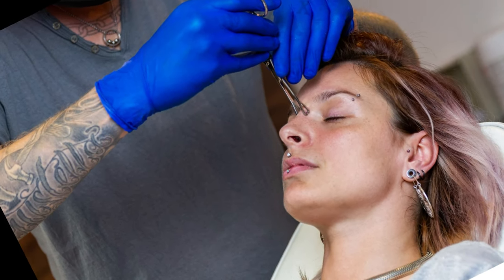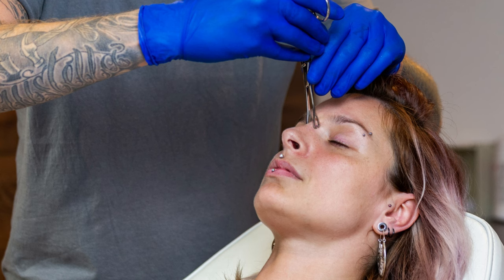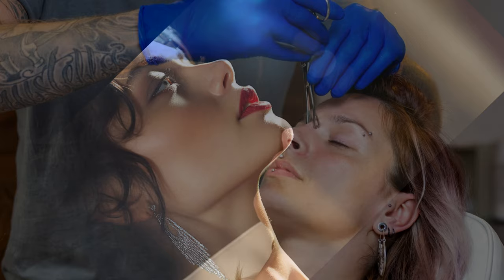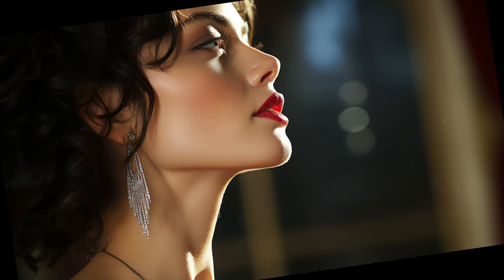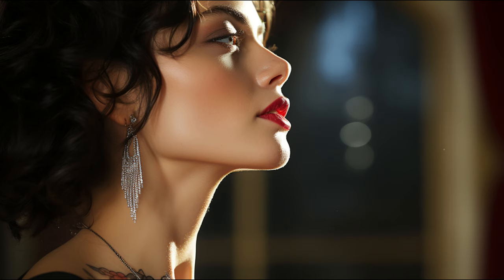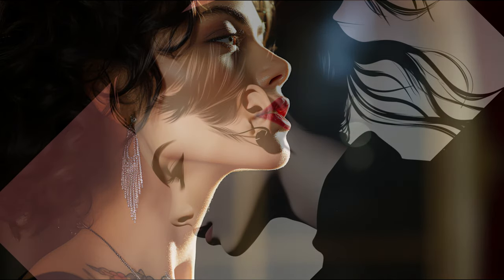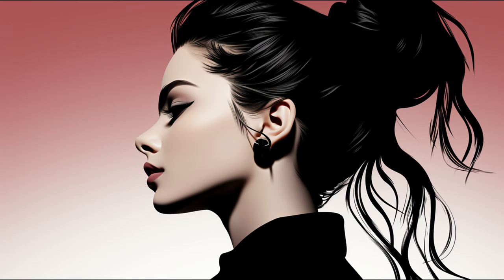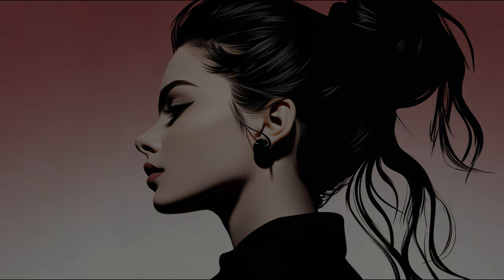Unveiling the Sideburns Piercing: Dare to Be Different!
Discover the allure of the sideburns piercing, a unique facial adornment that's making waves. From its placement to aftercare, dive deep into everything you need to know about this trending style. Whether you're a piercing enthusiast or just curious, this video is for you.
Sideburns Piercing Trend 2023
dhar mann
k drama
daredevil
blind date
dare and truth
dear god
game truth or dare
dare or truth
dare or dare
dare or truth game
truth or dare
truth or dare game
k drama full movie tagalog version
questions for truth or dare
truth or dare questions
dare
kdrama kissing scene
darell
dear alcohol
dear comrade